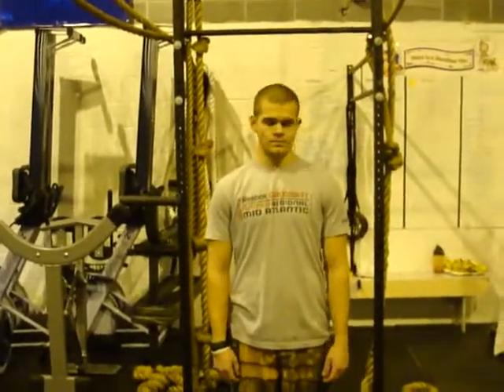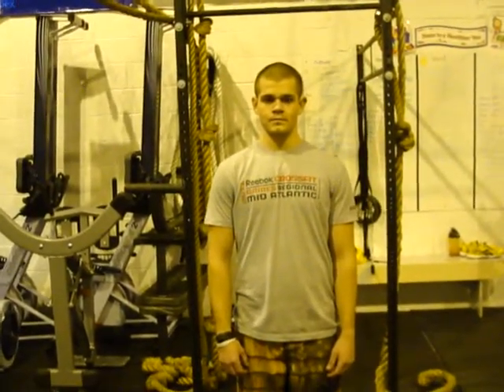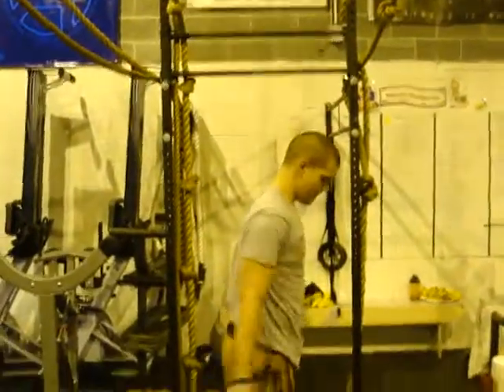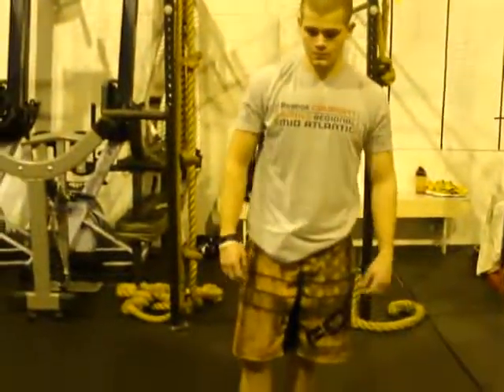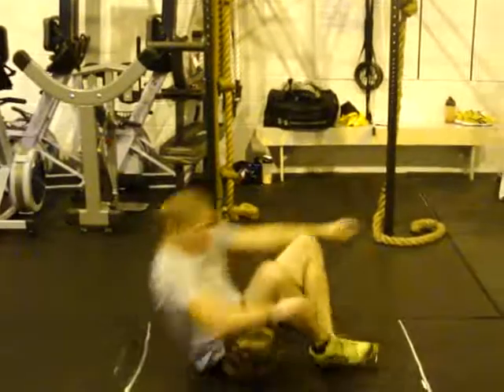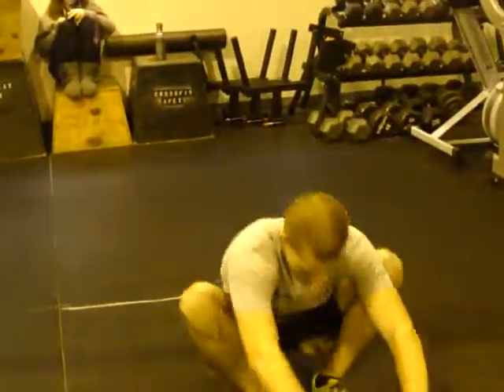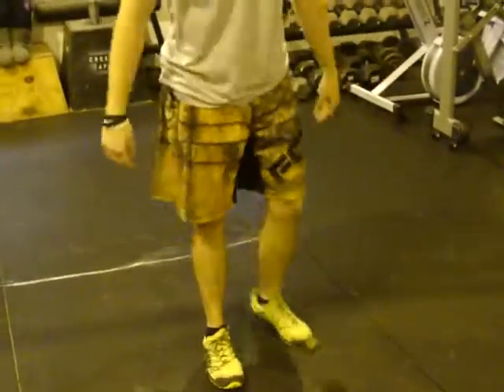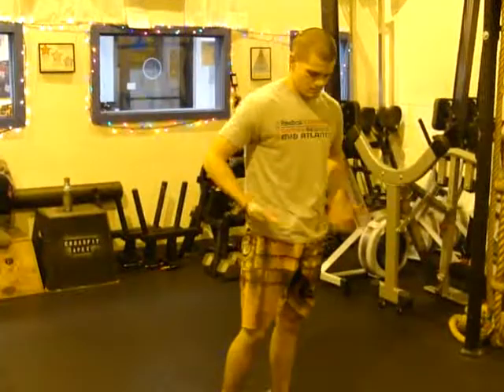I've Fallen and I Can't get up.MP4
Winter Break Workout Challenge